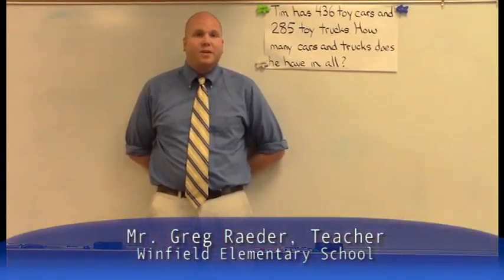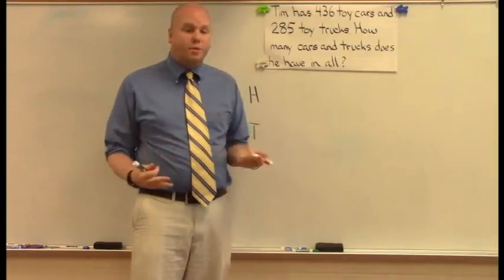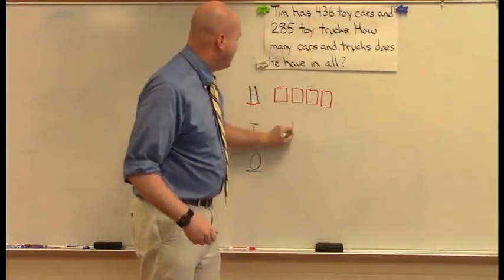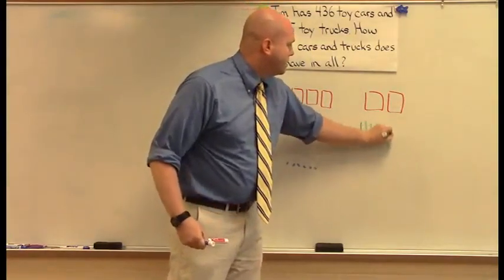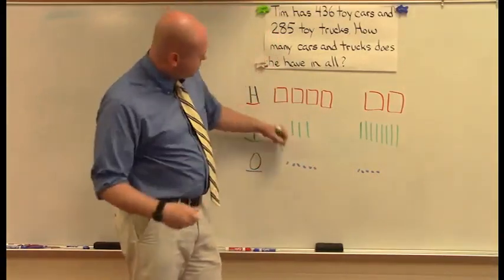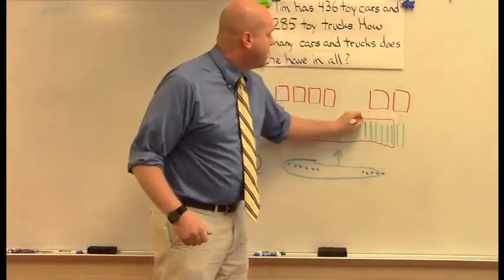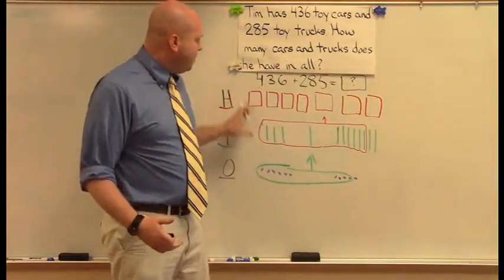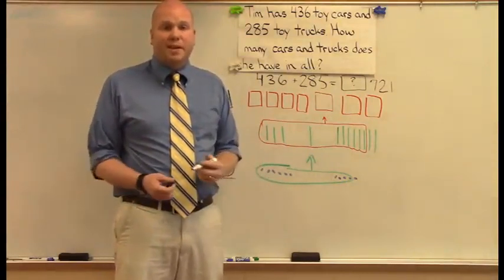Grade 2-Reader Adding Using Drawings